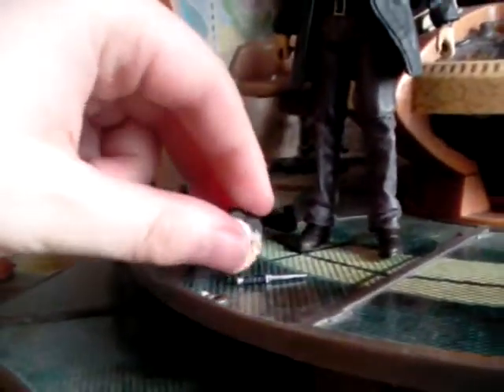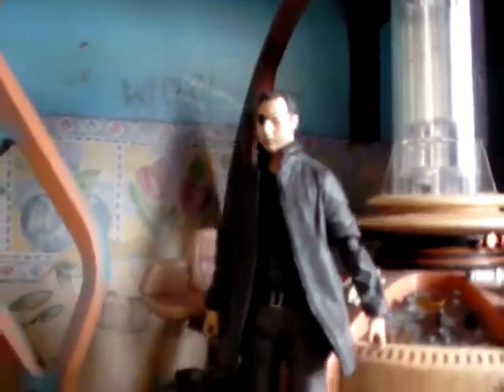the walking dead governor tv action figure revirew